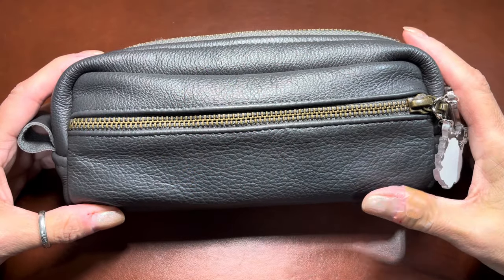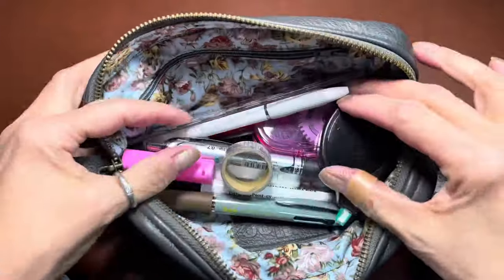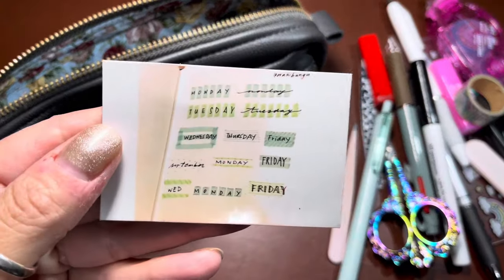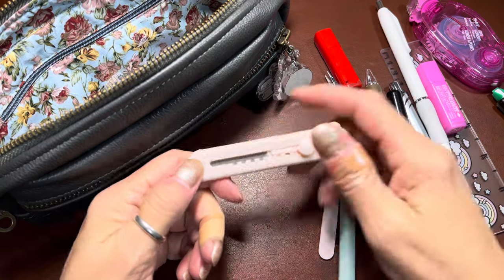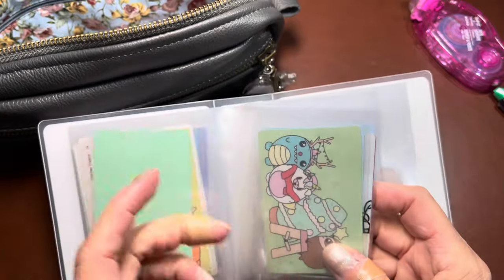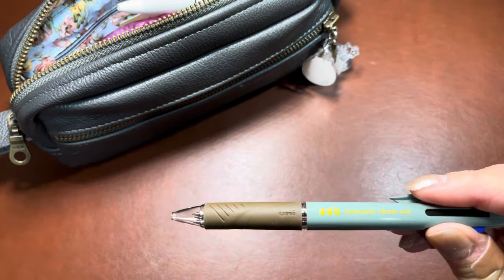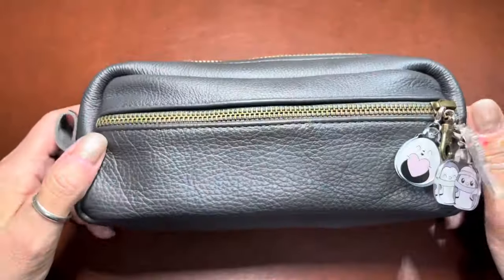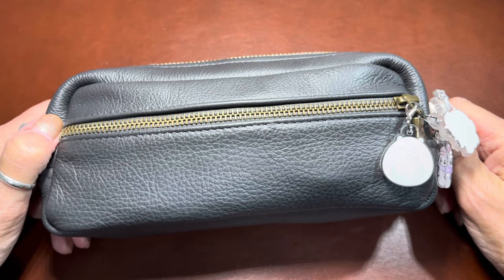My Catch-all Planner Pouch | Super Convenient!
Pookie Bear Cuties (mention me for my freebie)

A direct link to my storefront on Amazon with ALL of my favorite things.